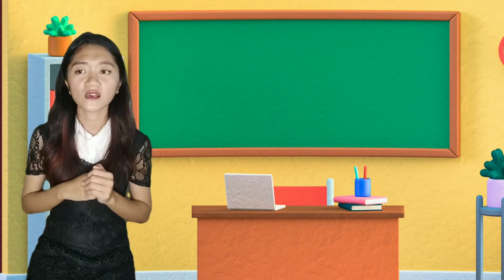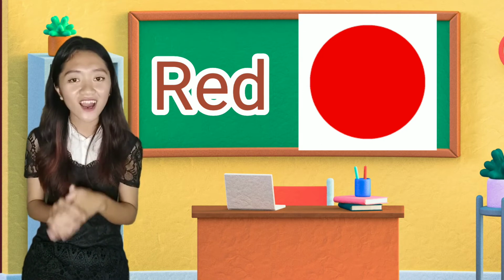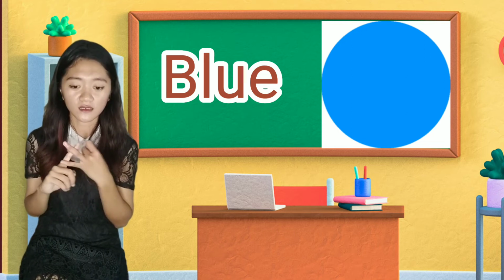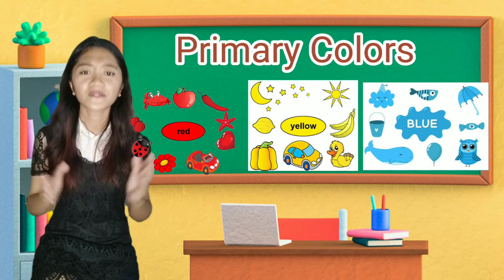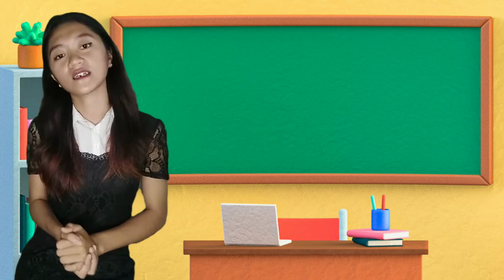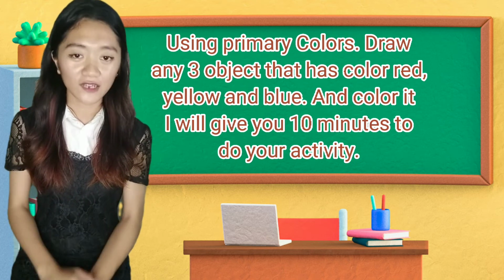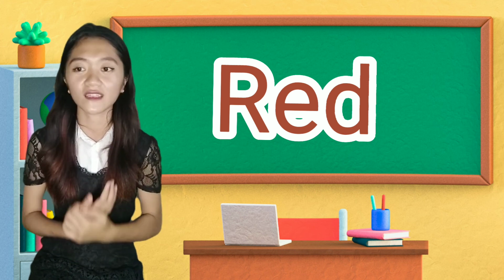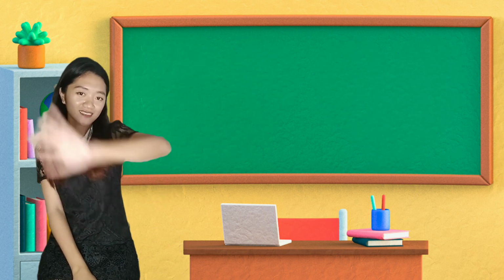Demo Teaching in Arts PART2_ Inocencio May-Ann E._BEED3C